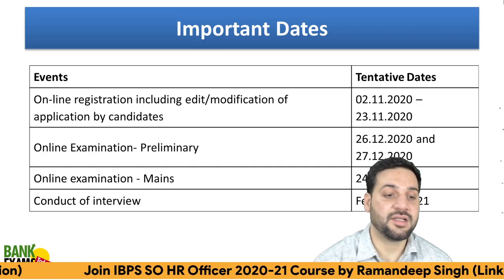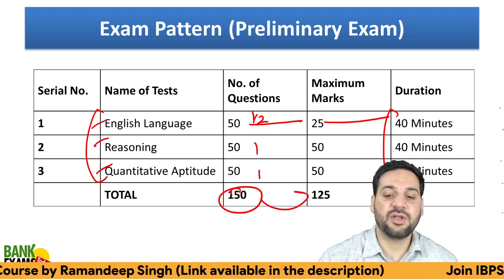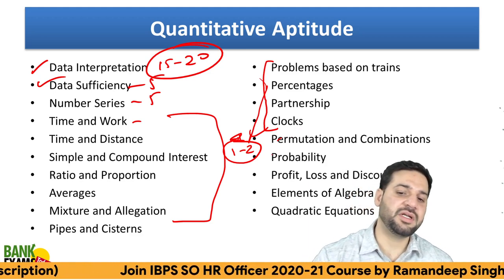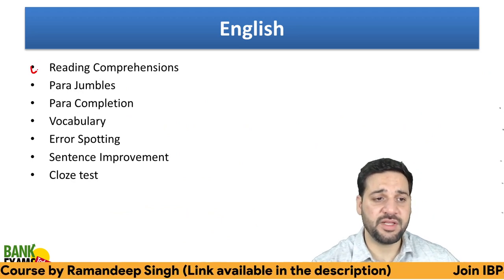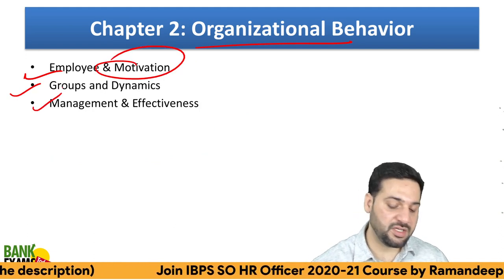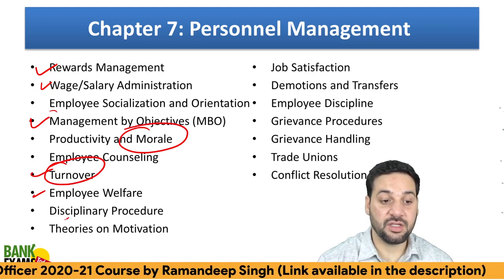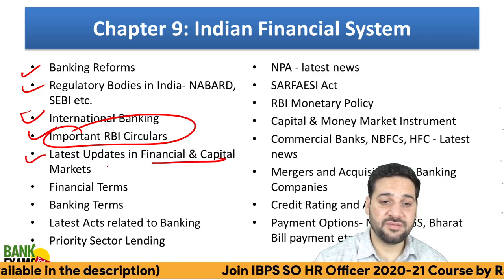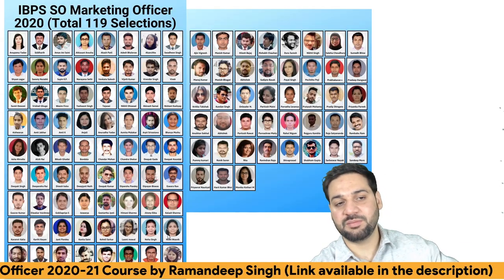IBPS SO HR Officer 2020-21: Course Launched